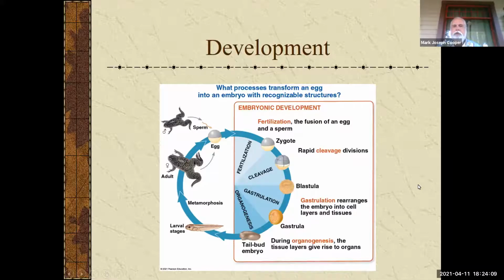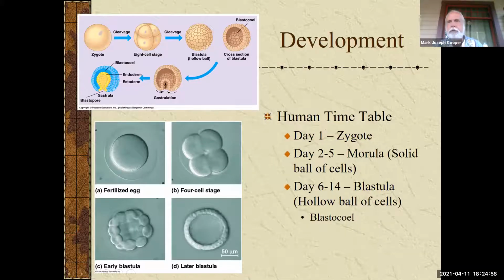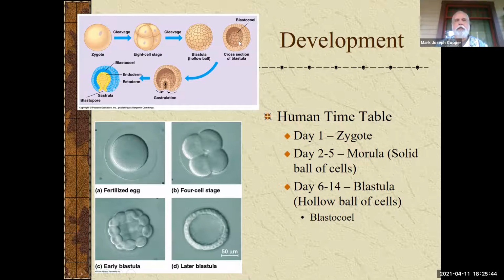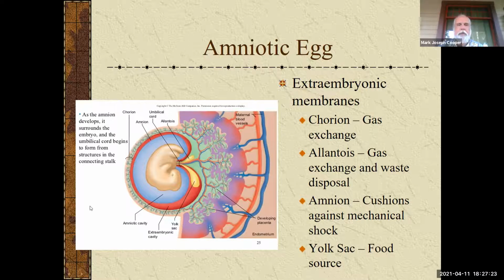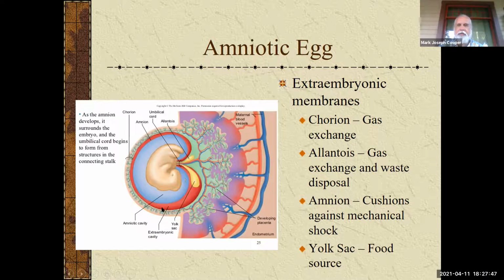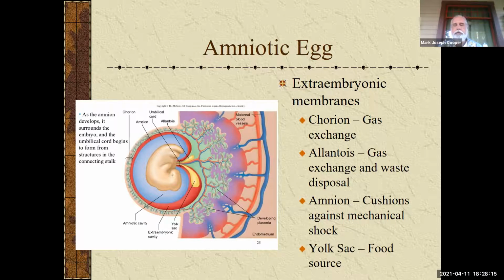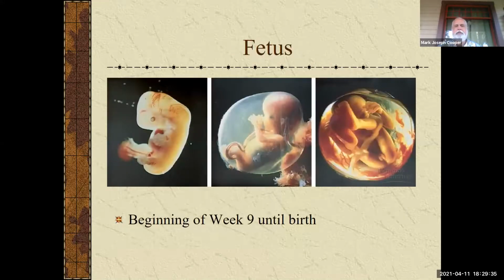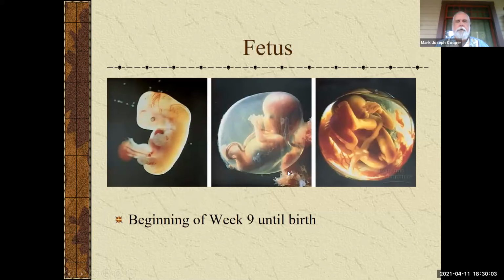GMT20210412 012405 Recording 1920x1080